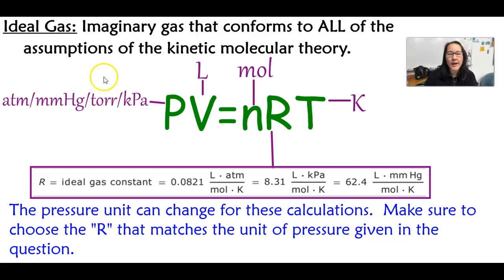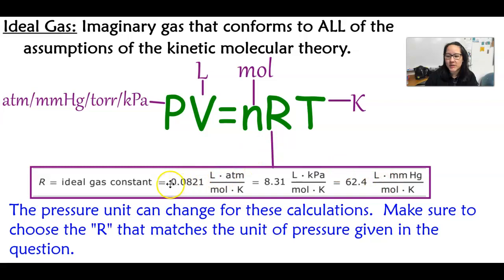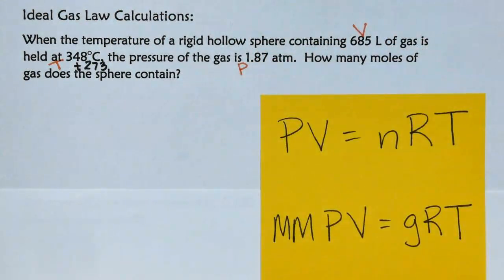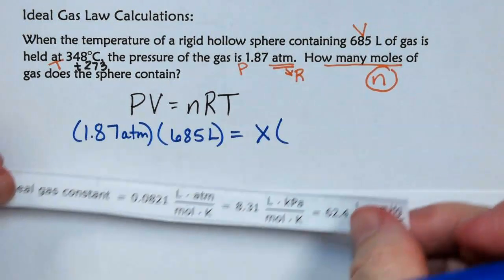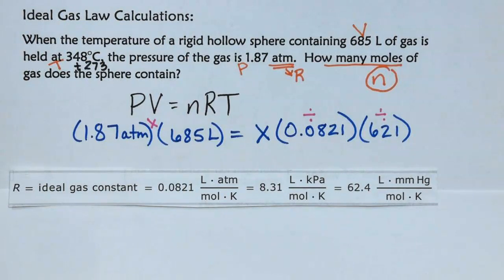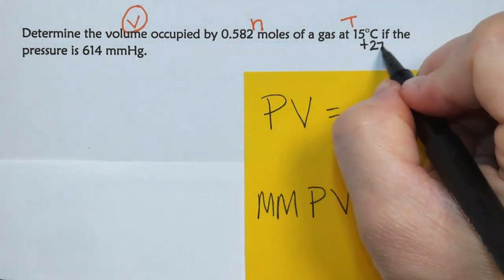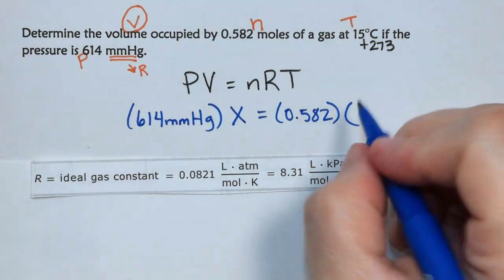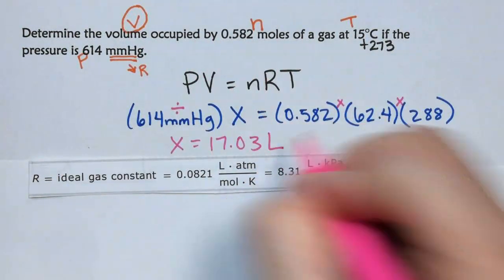Ideal Gas Law Calculations